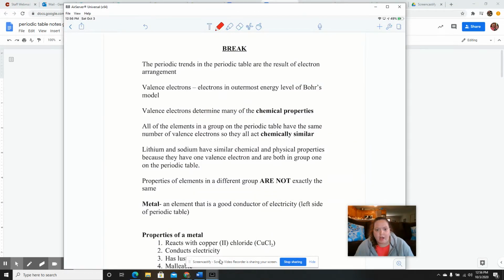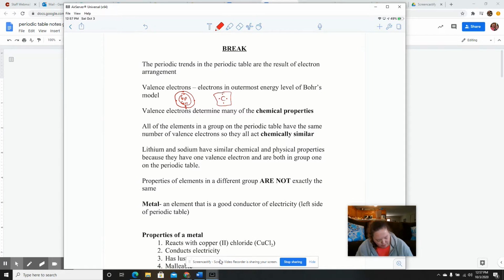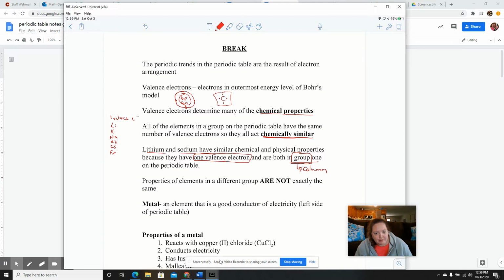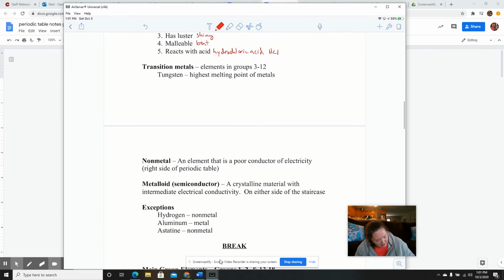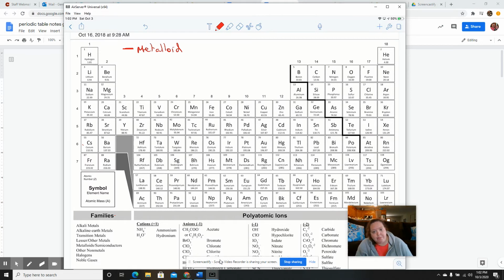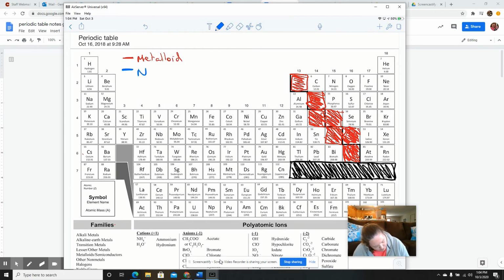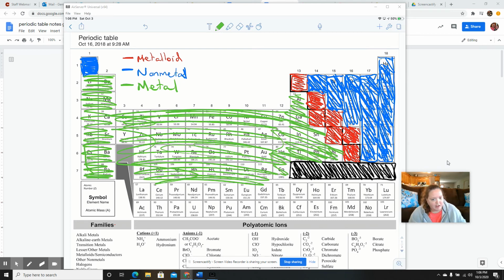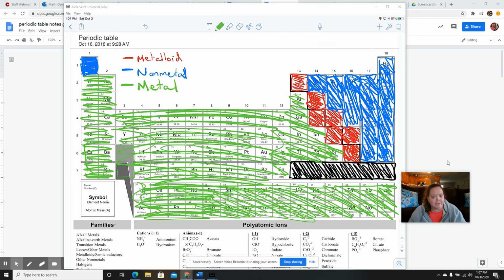Metals/nonmetals/metalloids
Properties of metals/nonmetals/and metalloids on the periodic table